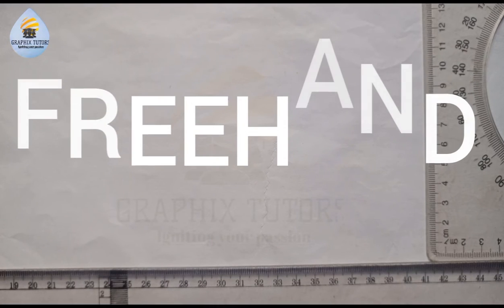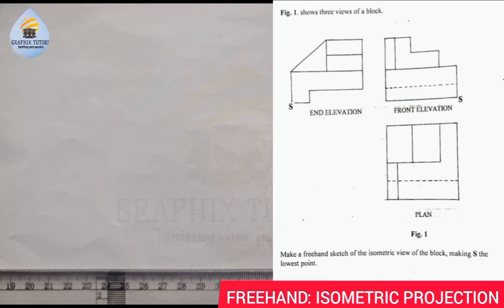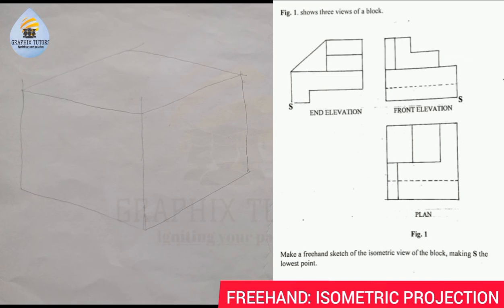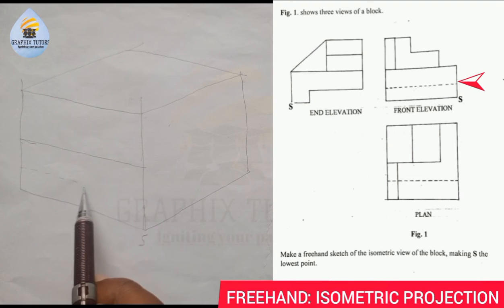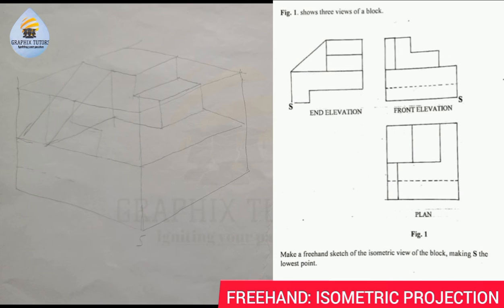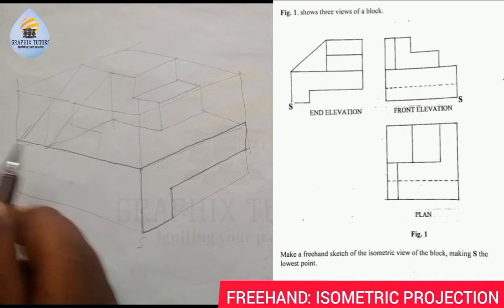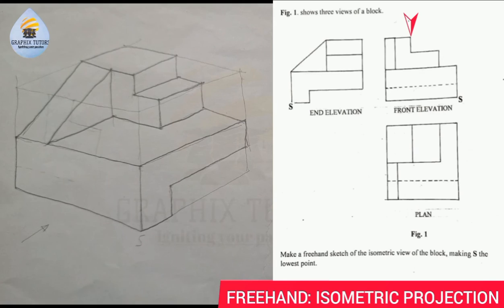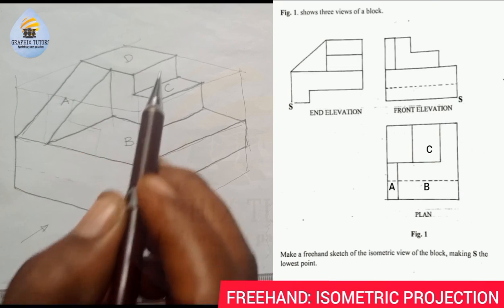HOW TO USE FREEHAND SKETCH TO CHANGE ORTHOGRAPHIC INTO ISOMETRIC PROJECTION IN TECHNICAL DRAWING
learn how to use Freehand to transform orthographic into isometric projection